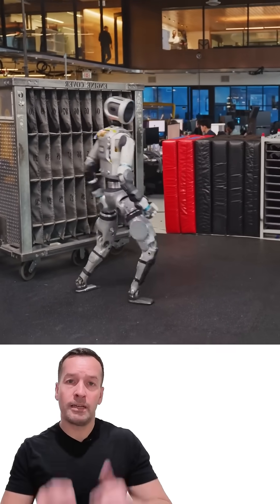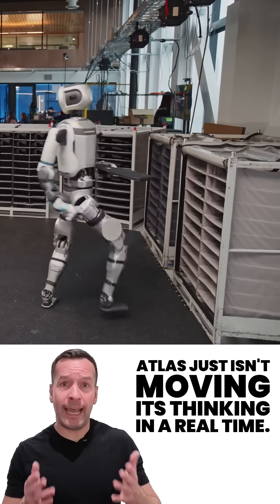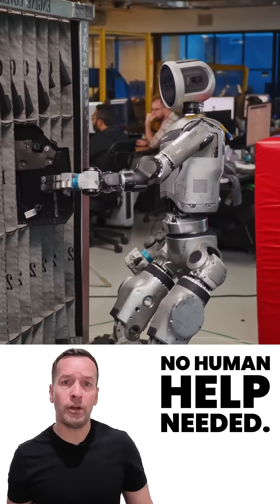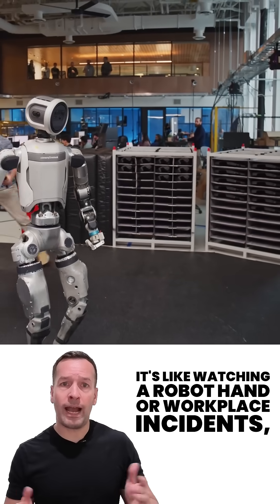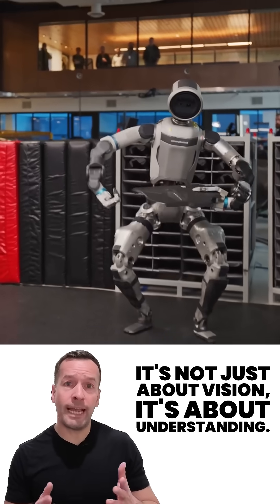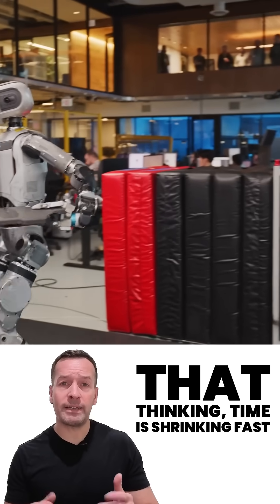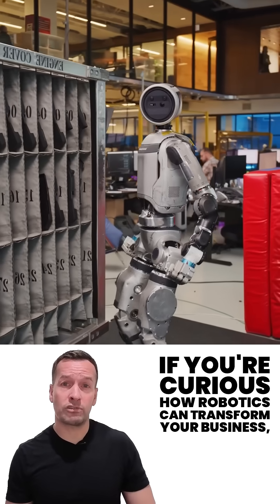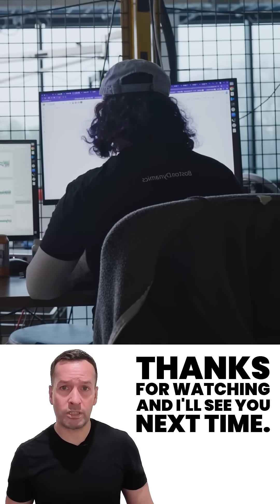How Atlas Adapts - Boston Dynamics' Humanoid Robot Tackles Real World Challenge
Boston Dynamics’ Electric Atlas is Back and Smarter Than Ever!

Boston Dynamics just dropped a game-changing update on their humanoid robot Atlas—and it’s blowing minds in the robotics industry! In this new video, the electric Atlas robot shows off real-time decision-making, AI-powered object recognition, and adaptive movement that’s pushing the limits of robotic automation.

Watch as Atlas handles chaos with calm precision—spotting dropped parts, planning grip strategy, and completing tasks without human intervention. This is next-level robot perception technology, combining AI, machine learning, CAD integration, and procedural programming to create a humanoid robot that’s ready for retail, healthcare, food service, and logistics environments.

➡️ If you're a business owner, operations manager, or an industry professional looking for robot ROI, robotics case studies, or real-world insights into how humanoids like Atlas can revolutionize your industry—this is the robot video update you’ve been waiting for.

⚡️ Stay ahead with the latest in:

Robot News

Robotics News

Robot & Robotics News

Humanoid Robots

Boston Dynamics Atlas

Electric Robots

AI in Robotics

Warehouse Robotics

Robot Automation Trends

Robot Consultants for Industry

Real-World Robotic Deployment

Future of Work with Robots

👨‍💻 Don’t forget to join our weekly Live Robot Optimise ROI Workshop to learn how to deploy robots in your business:

I'm RoboPhil from Robot Philosophy, your go-to source for the future of automation.